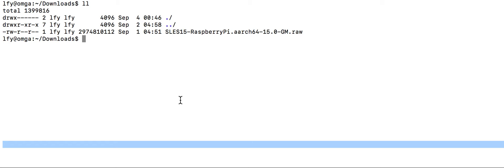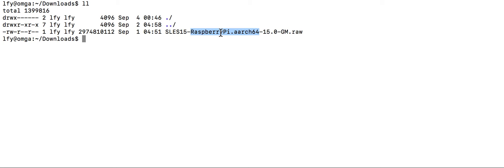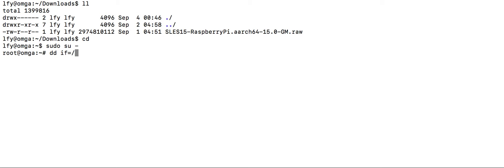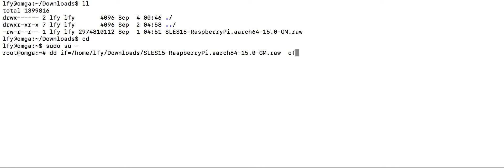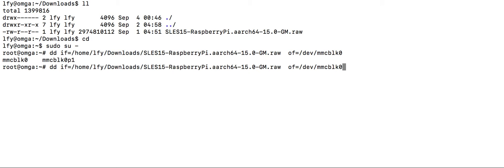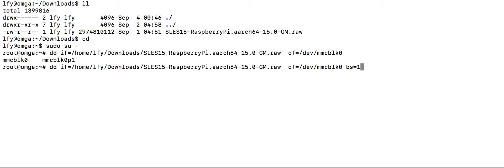SuSE Linux Enterprise Server 15 installation on Raspberry pi Model 3 B+ Part - 2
use dd to write image file to the SD card.